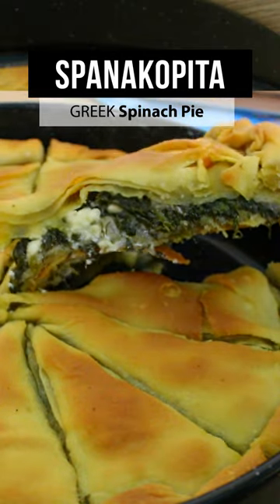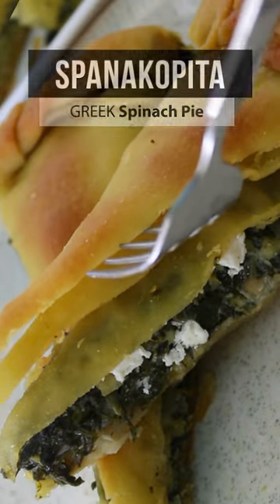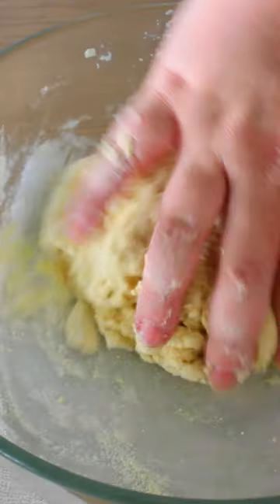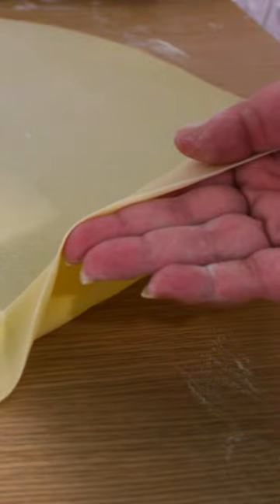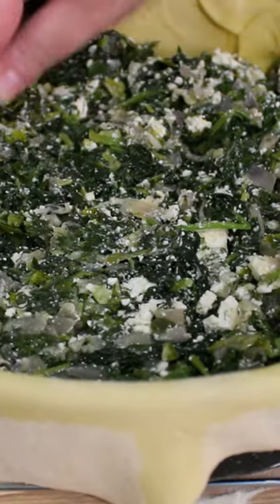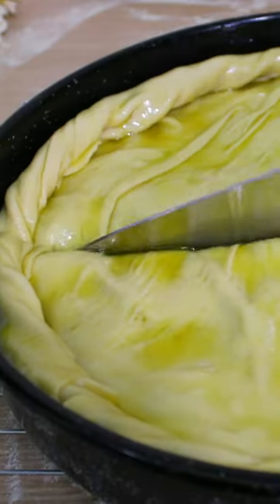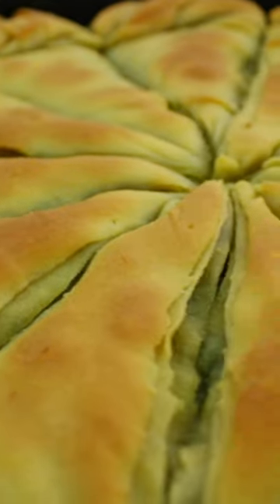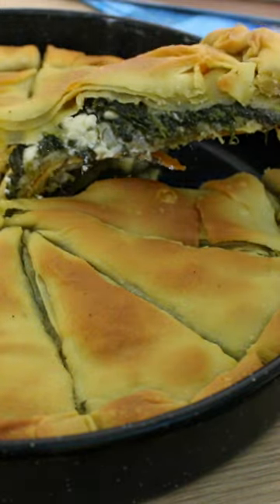SPANAKOPITA (Spinach Pie)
Learn how to make a Greek Homemade SPANAKOPITA "Tsimpiti" (Spinach pie). I'm sharing all my secrets for a crispy homemade dough, an out-of-this-world delicious Spinach filling, and a perfectly baked Spanakopita pie!!! This is THE BEST Spanakopita according to my taste. Give it a try and discover its exceptional taste!

✔  Ingredients: (for 30cm baking tray - 12 pieces pie)
For the Homemade Phyllo (Filo) dough:
◾ 2 ½ cups strong Flour, divided (475g)
◾ 3/4 cup strong Flour for rolling the Phyllo (about 150g)
◾ 1 Tbsp Olive Oil (for the dough)
◾ ½ Tbsp Olive oil (for resting)
◾ 1 Tbsp fine Semolina flour (when assembling the Spanakopita pie)
◾ ¾ cup warm Water (230g)
◾ 20 Tbsp Olive Oil, for greasing the Phyllo sheets (about ¾ cup)

For the Spinach Filling:
◾ 500g Spinach, trimmed
◾ 100g 1 bunch of Chard (Sesculo) - Optional
◾ 3 Onions, finely chopped
◾ 10 Spring Onions, cut into rings
◾ 1 cup Dill, finely chopped (1 bunch)
◾ 170g Feta cheese, crumbled (Optional)
◾ 1 Τbsp fine Semolina Flour
◾ 2 pinches of Pepper

📢  About this channel:
Hello, I'm Christina, a home cook with a passion for cooking 🌹 On this channel you will find sweet and savory recipes paired with food inspiration for everyday cooking focusing on Greek and Mediterranean cuisine. Turn ON the subtitles in your language for additional instructions and tips. Stay Fresh, and let's get cooking!